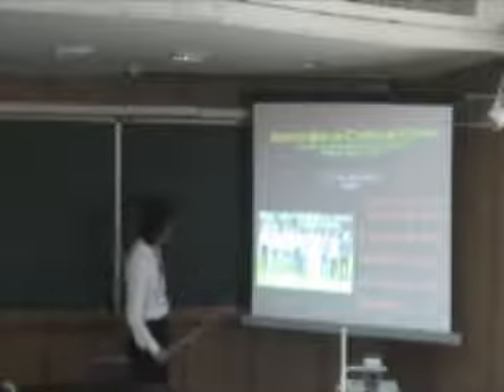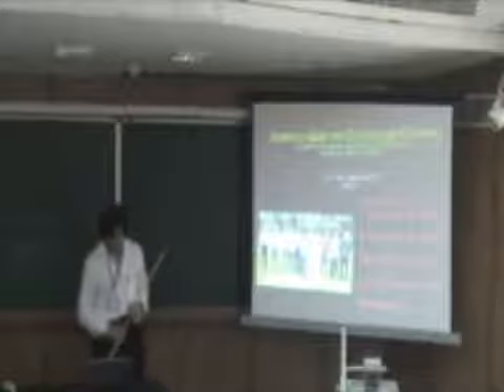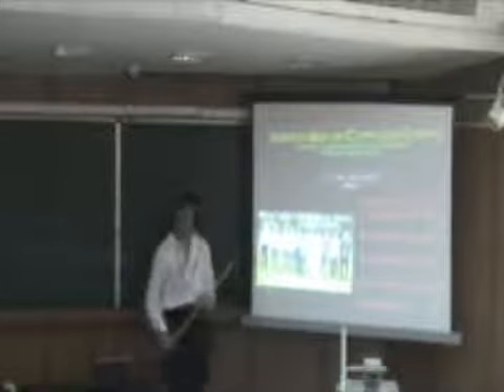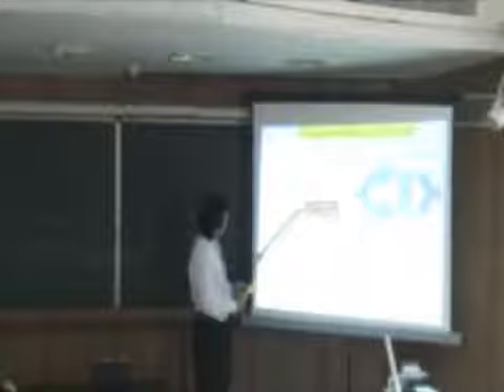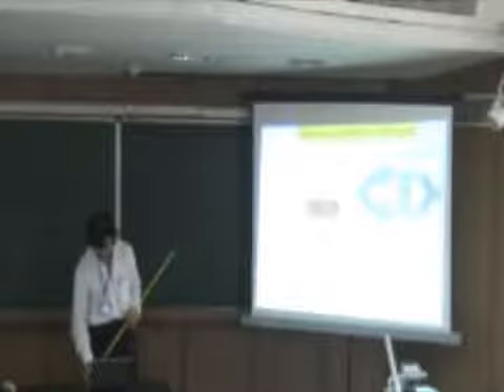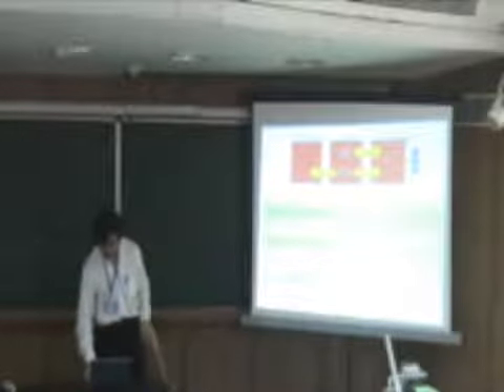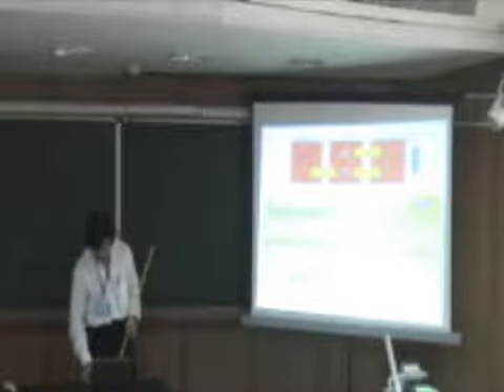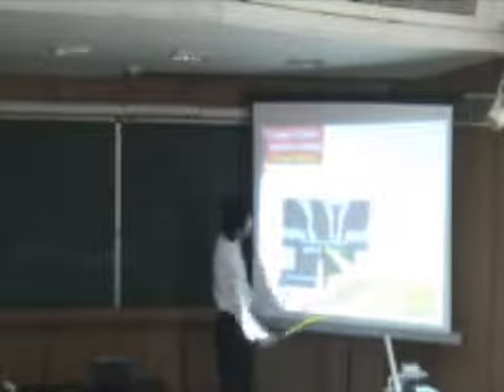Josephson qubits with controllable couplings_70 Dr Jaw Shen Tsai